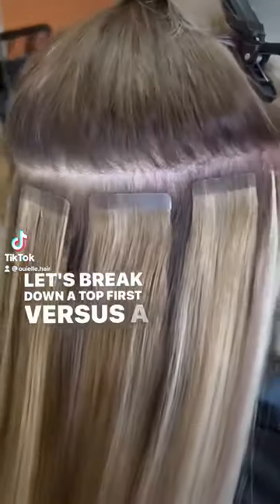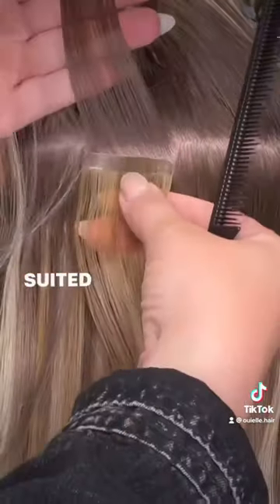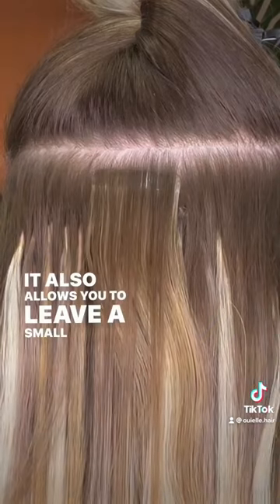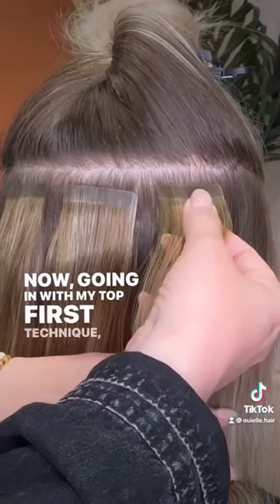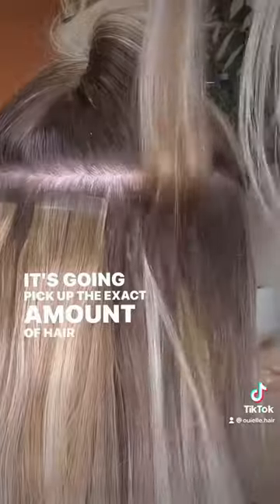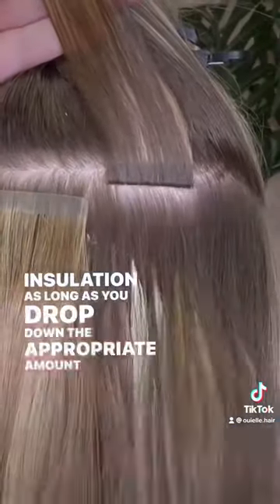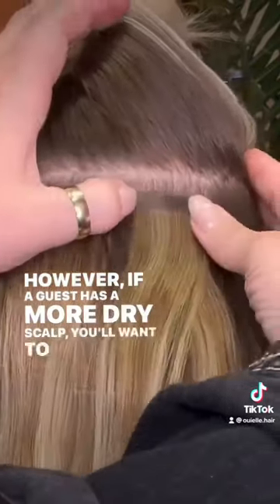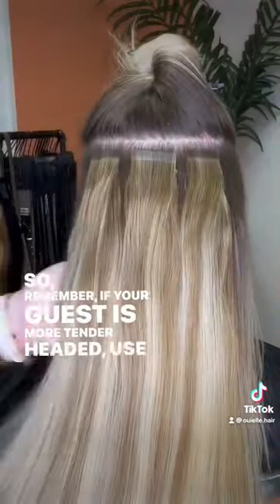How do you install your tape-in hair extensions?